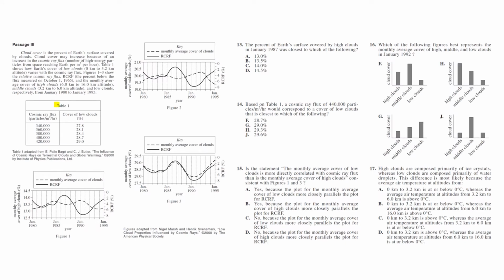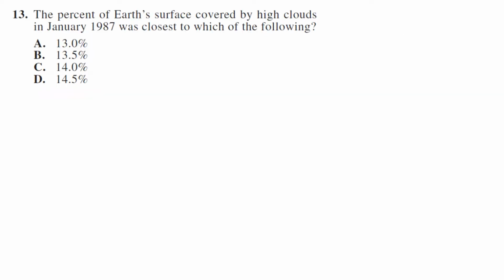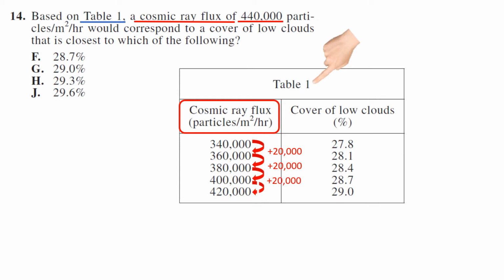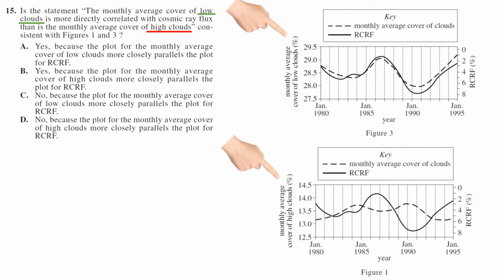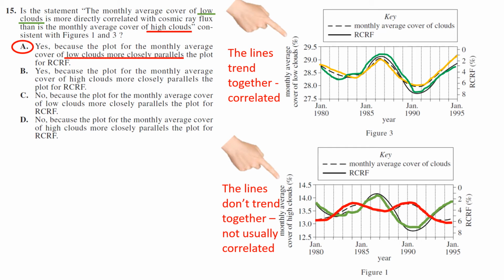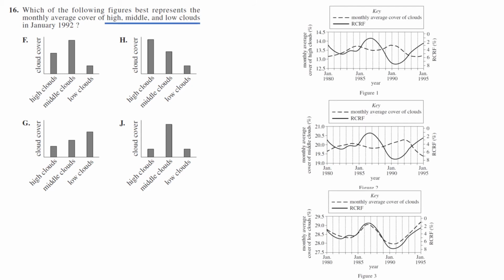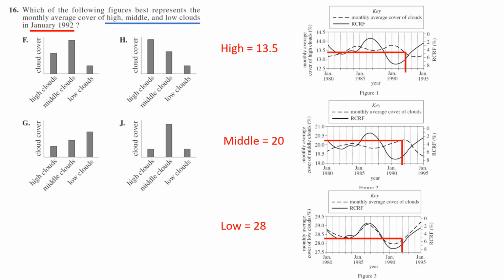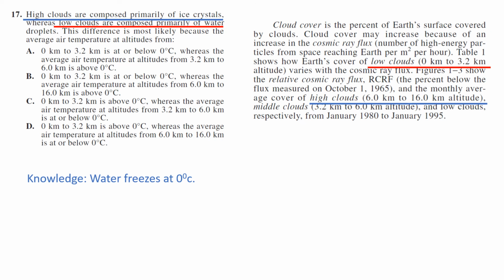67c Science Passage III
ACT Science 67c Passage III